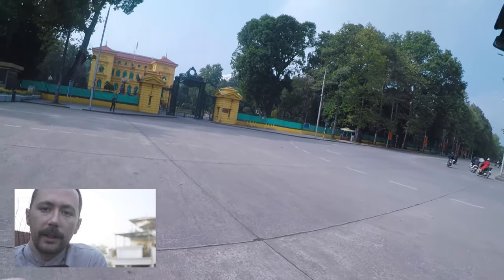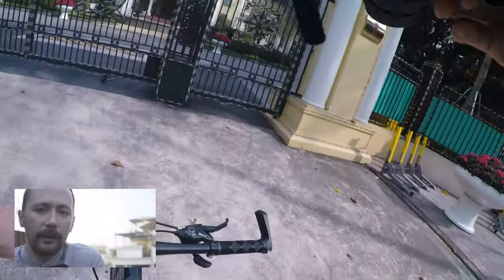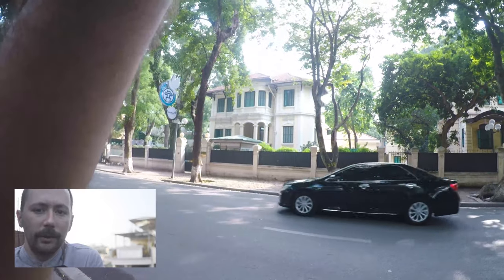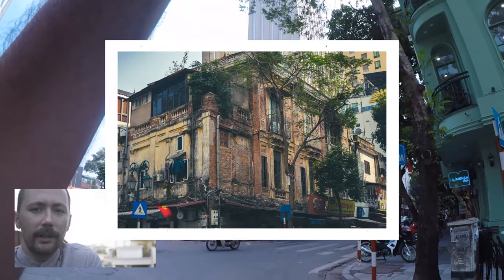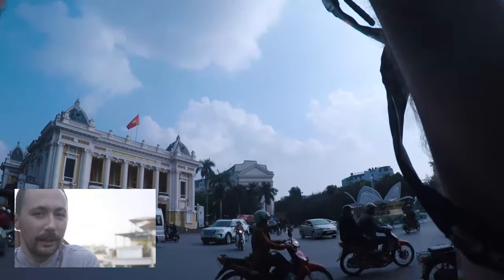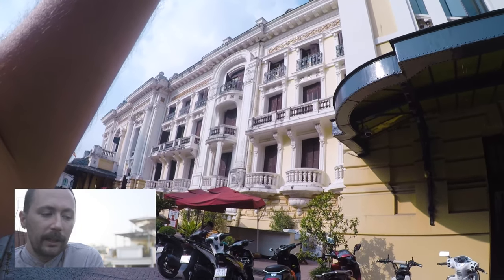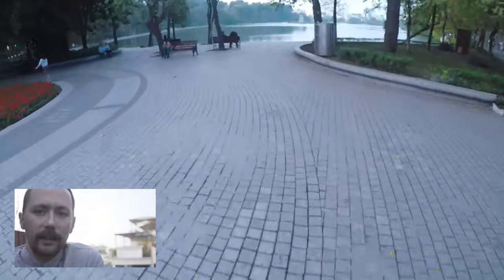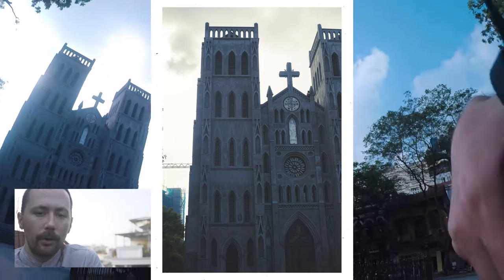French Colonial Architecture in Hanoi, Vietnam pt. 1 (POV Photography)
It was a beautiful day out so I went out and photographed a small handful of French Colonial buildings around Hanoi. Honestly I could make a whole youtube channel just to French Colonials in Vietnam, this is less than 1% of the buildings in Hanoi, let alone all of North Vietnam. I will be doing a much deeper dive into the history in a future video, I just wanted to take advantage of the good weather today.

0:00 intro

0:37 photos

8:28 outro

Check back for more vids in the future.

Prints and NFTs available on request.

Body: 6400

Lens: SMC Takumar 35/3.5 + Helicoid Adapater

Editing software: Lightroom, Premiere Pro, After Effects

Flickr: _stition